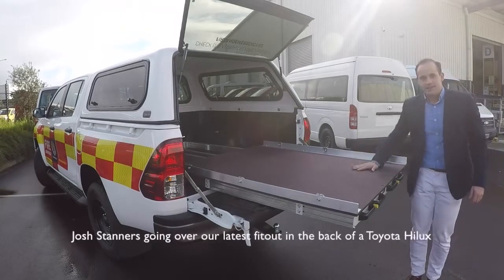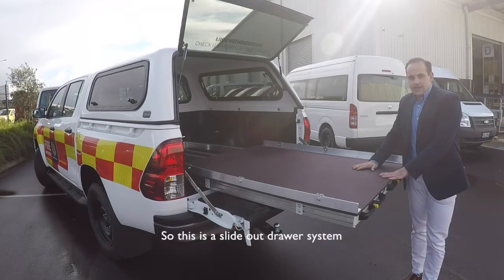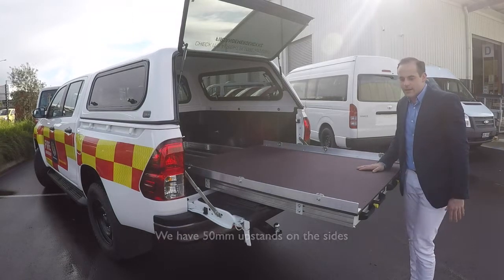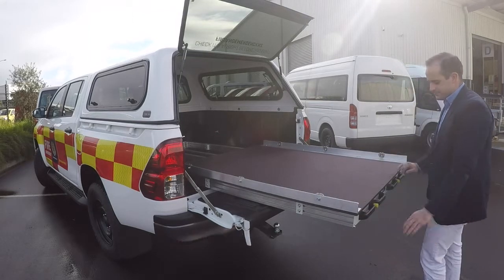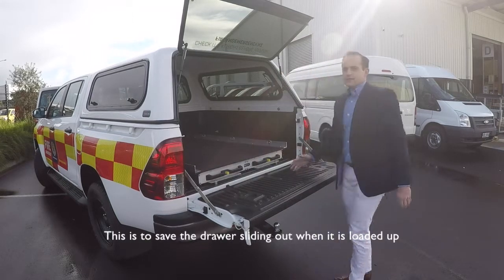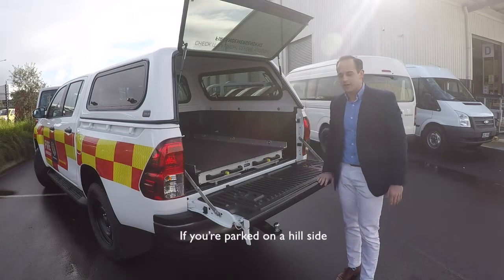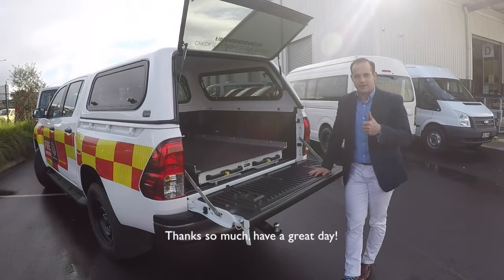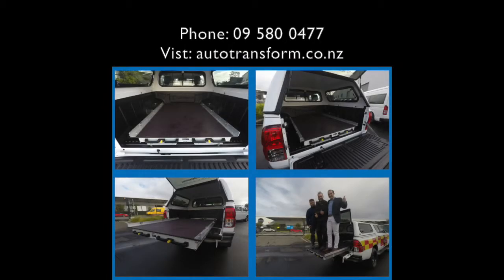AT Minute - Ute slide out drawer fitout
This fitout covers our latest ute fitout that is equipped with a 400kg capacity slide out drawer. The draw has three locking points, as well as six d'shackle points. Please get in touch to find out more